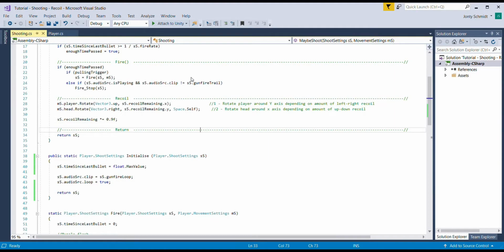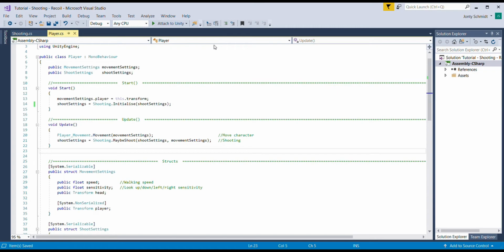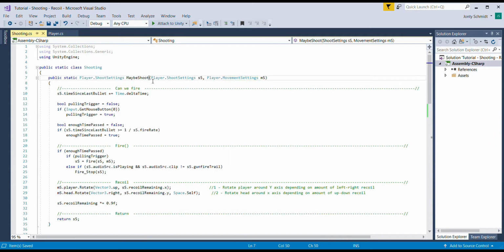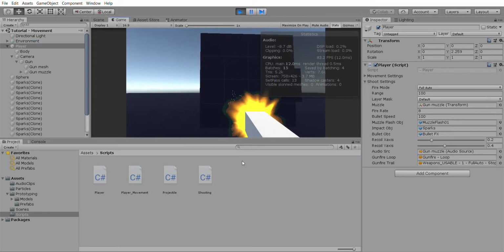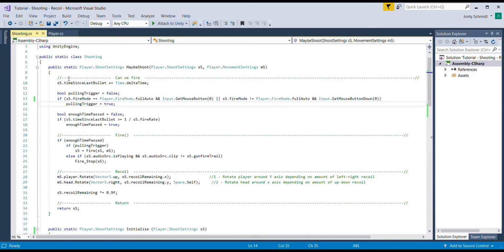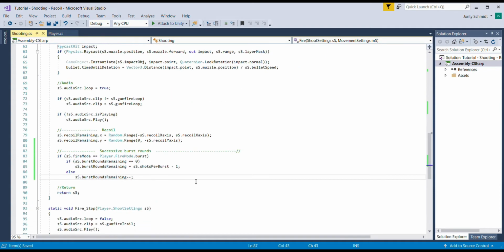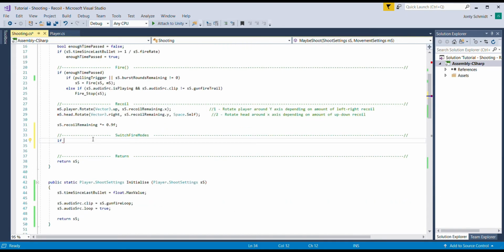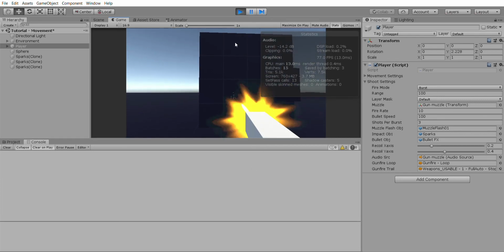SELECT FIRE in Unity | C#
Quick and easy video regarding how to add select fire (burst, semi auto, full auto) to your weapon system in Unity